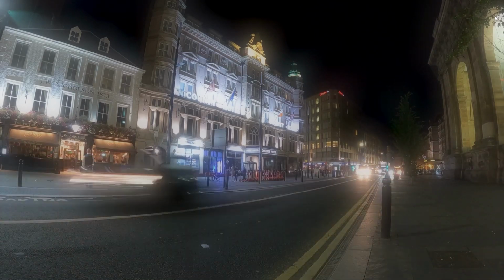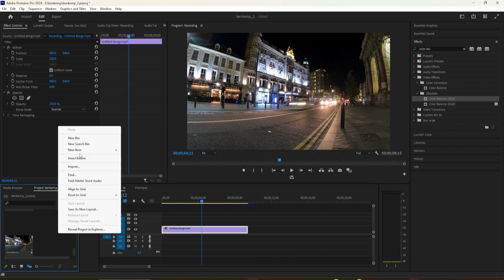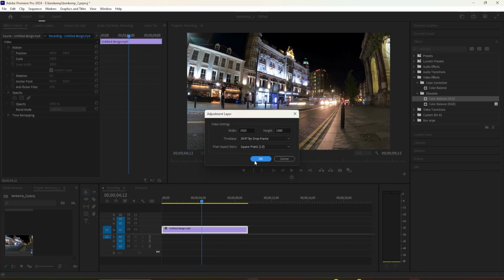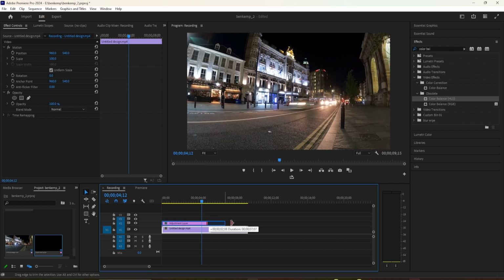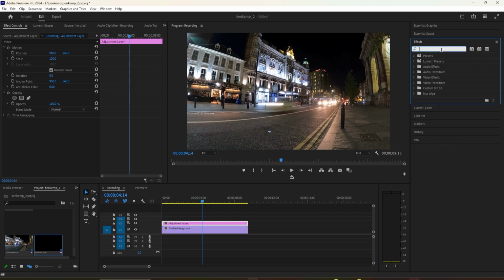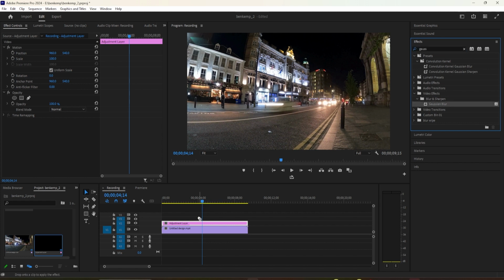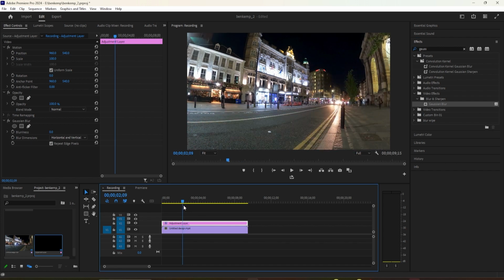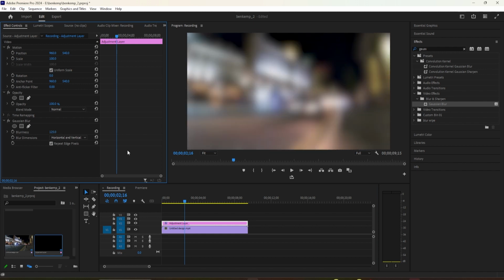How to do Dream Effect Premiere Pro 2024 | Premiere Pro Tutorials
Unlock the magic of dreamy visuals with this comprehensive tutorial on achieving the Dream Effect in Premiere Pro 2024. Learn step-by-step techniques, tips, and tricks to elevate your video editing skills and transport your audience into a world of cinematic dreams.